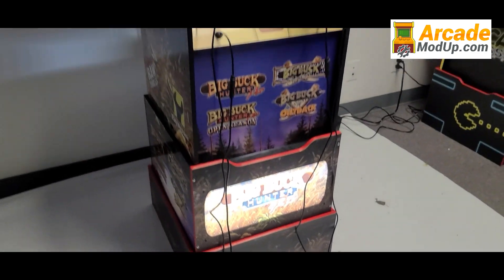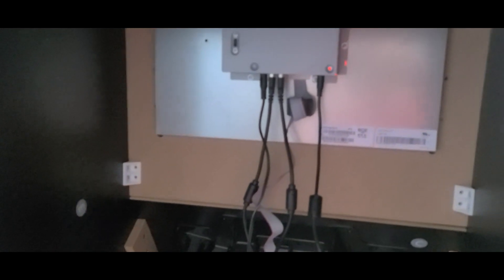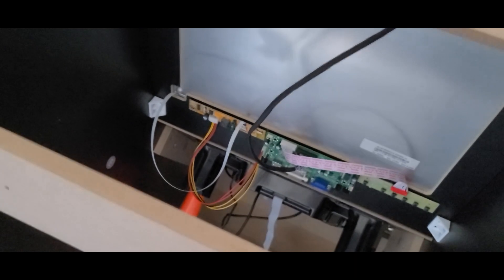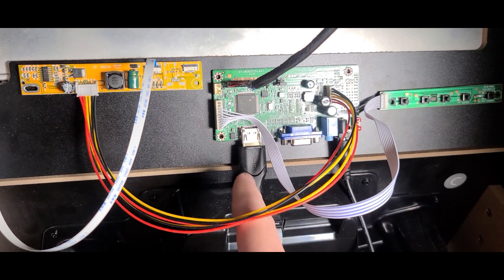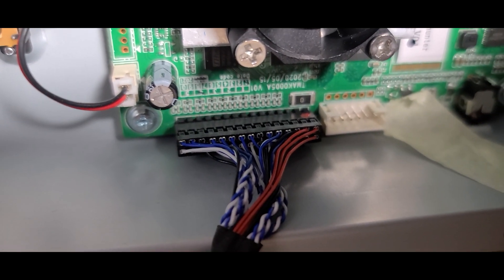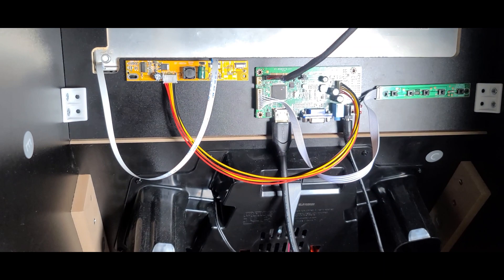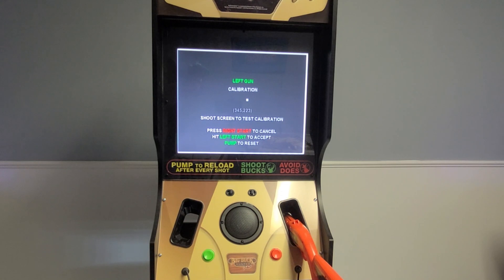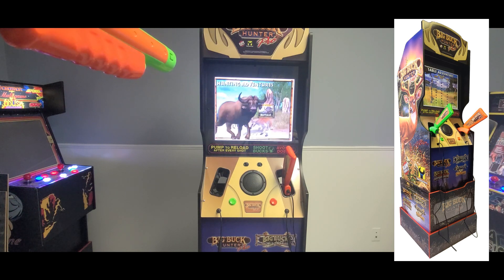Arcade1Up Big Buck Hunter Mods - 19 inch Monitor and 7 inch Riser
In this video we are going to talk through some mods for the Arcade1Up
Big Buck hunter.

This includes our 7" riser that is compatible with any 12" arcade1up riser, but brings the Big Buck Hunter to adult height.  No more bending down to try and play the game.

You can also see in the video our new lighted riser fronts again compatible with any arcade1up 12" riser.

We will show how to swap for our much larger 19" monitor along with the quick wiring guide.

Video Breakdown
00:00 - Intro
00:33 - 19" Monitor install and wiring
03:39 - Gun Calibration
04:43 - Game Play and wrap up